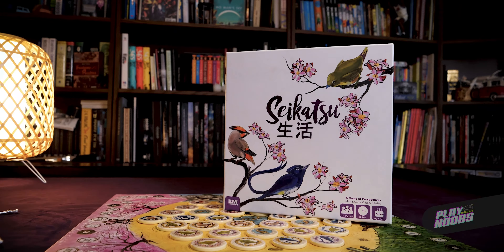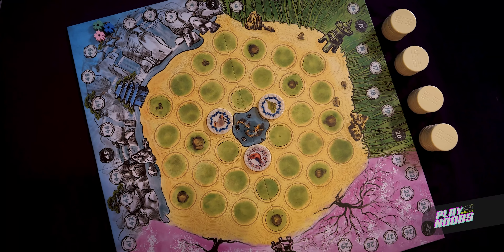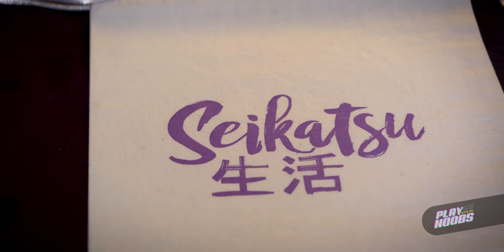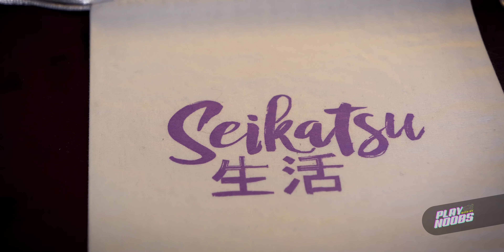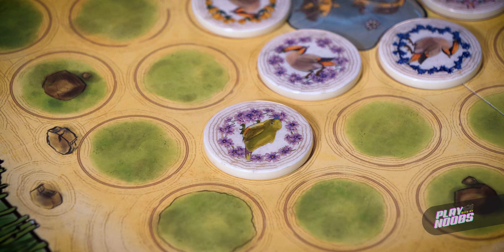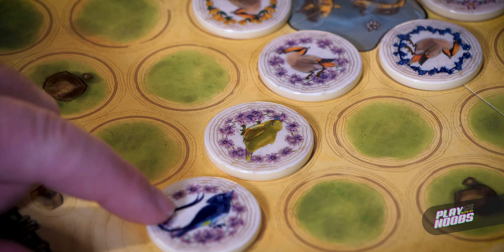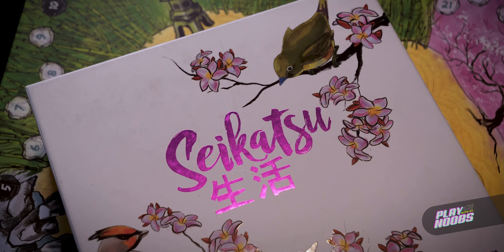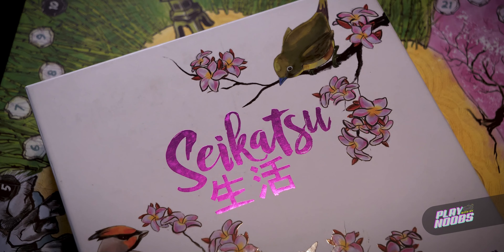Seikatsu - ONE MINUTE BOARD GAME RUNDOWN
Welcome to this one minute rundown of the beautifully designed tile laying game, seikatsu. In Seikatsu, players take turns placing tiles into a shared garden area, with each tile showing a coloured flower and coloured bird. Players score for groups of birds as they place them, but they score for rows of flowers only at the end of the game and only for the rows of flowers that exist from their perspective, i.e., that are viewable as lines from where they sit at the game board.